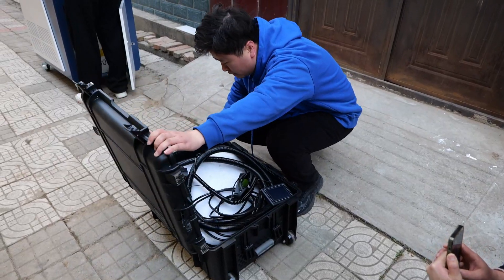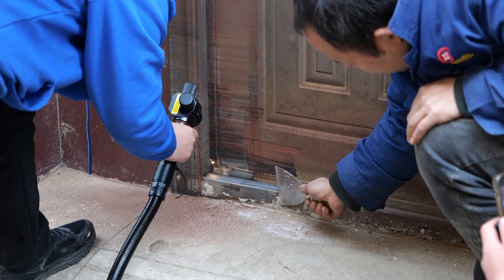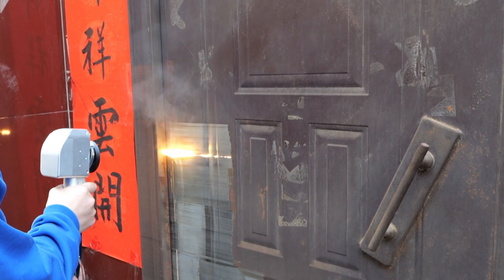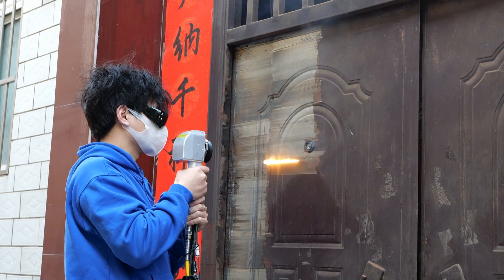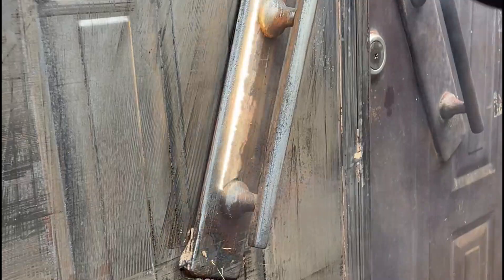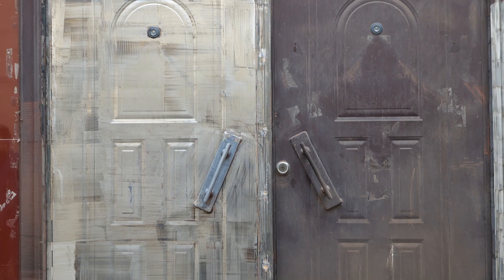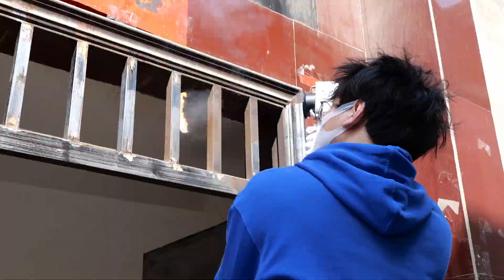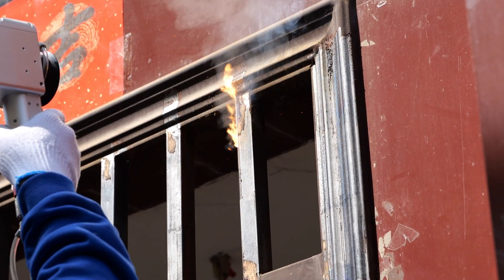SFX Laser Cleaning Machine to Refurbish a Metal Door丨SFX Handheld Laser Rust Removal Machine